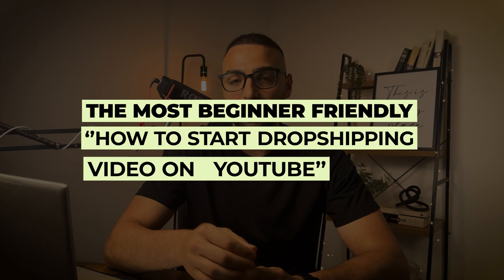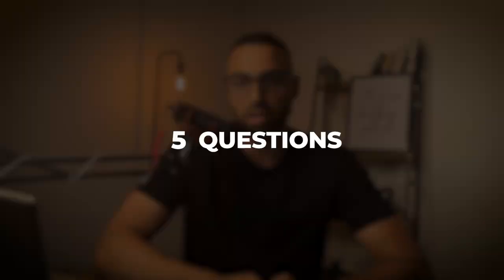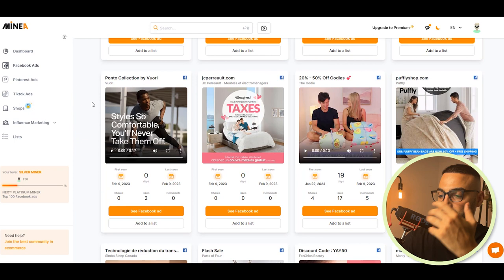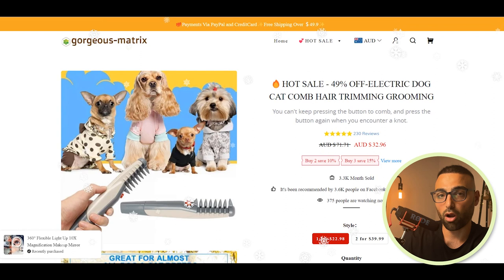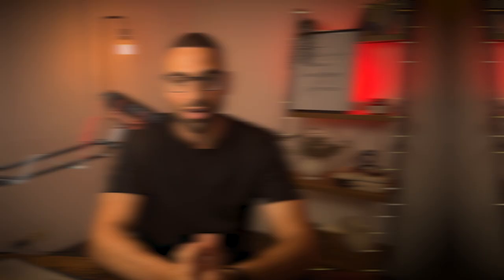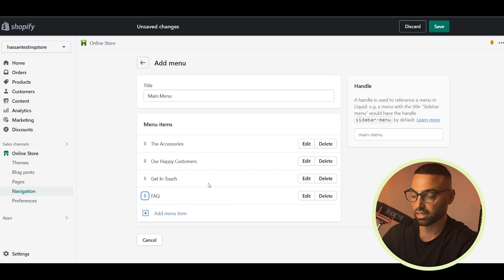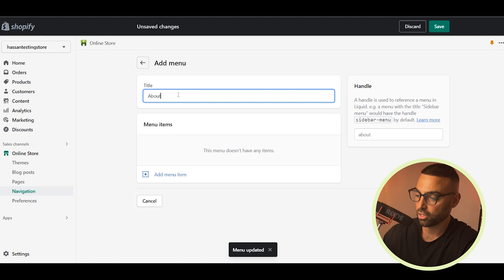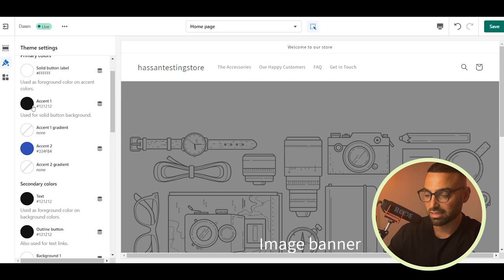How To ACTUALLY Start Dropshipping In 2024 - Complete Step By Step Free Guide (FOR BEGINNERS)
Start Your Own Wildly Profitable Dropshipping Store for ONLY $1/Month With Shopify

In this video I talk about starting a dropshipping store from scratch. Starting your own online dropshipping store can be a daunting task. From finding products, suppliers & creating ads it can all seem overwhelming. I know I struggled with all of this when I first started but if you understand the fundamentals then you have a great shot at building a successful store. Enjoy x

⌚️Timestamps:
00:00 Introduction
00:30 Creating Your Online Store
01:59 Adding A Theme
03:13 Finding Winning Products
11:11 Choosing A Brand Name
12:06 Choosing Brand Colors
14:32 General Store Or Niche Store?
15:30 Navigation & Policies Design
23:14 Designing Your Home Page
37:49 Adding Product To Your Store Correctly
42:47 Designing Your Product Page